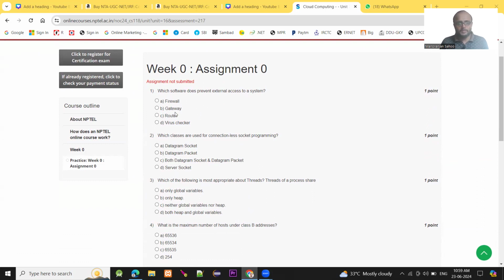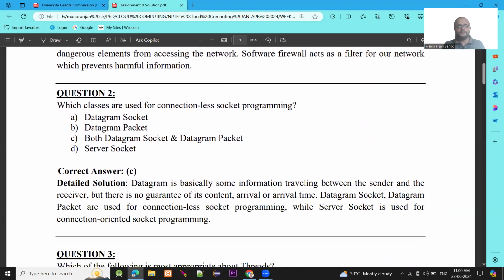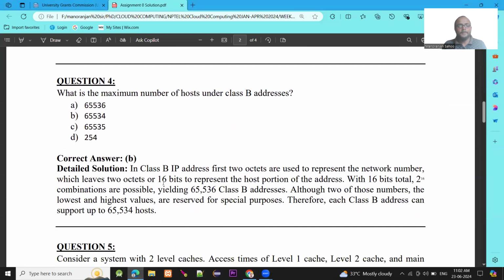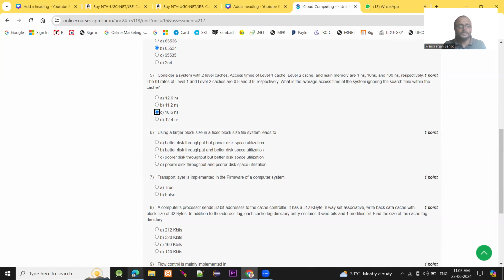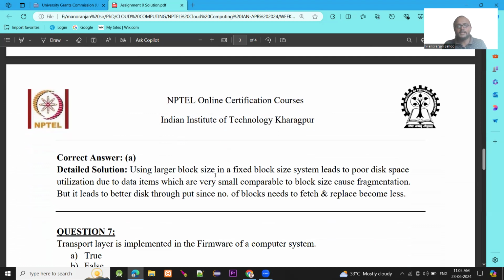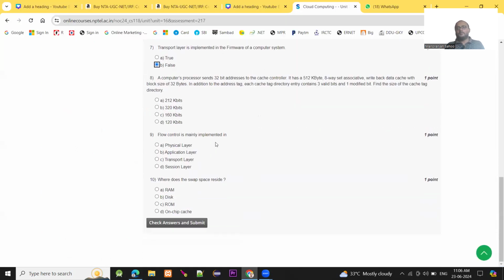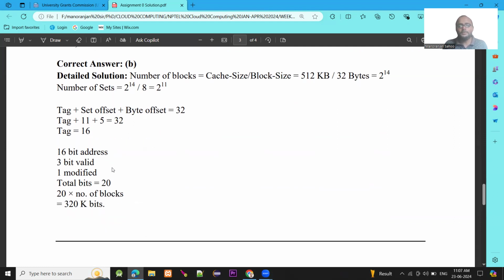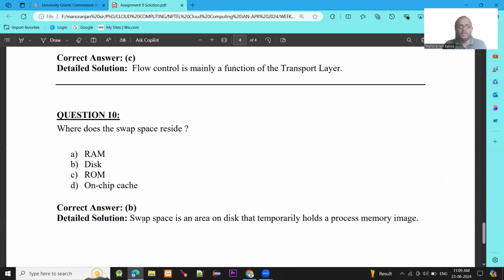Cloud Computing Week 0 Assignment 0 Solution | NPTEL | July - October 2024